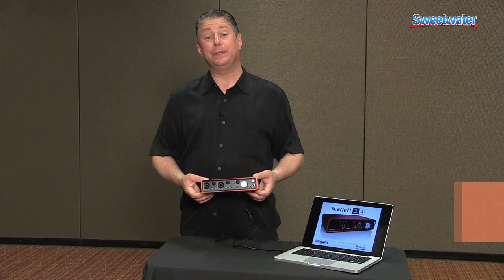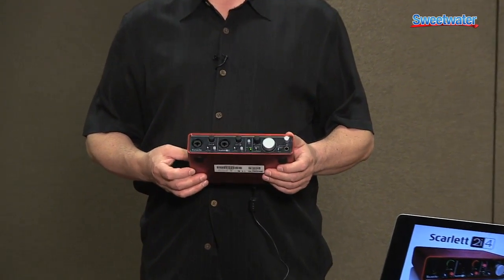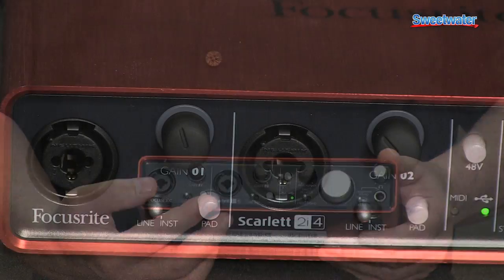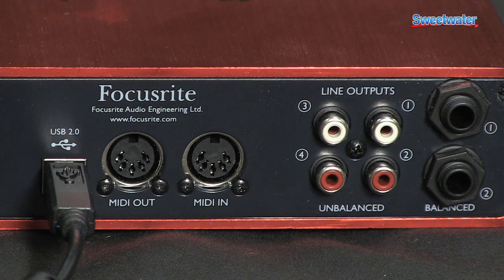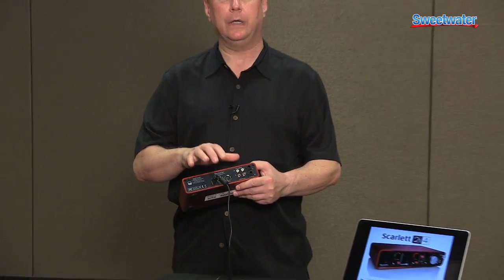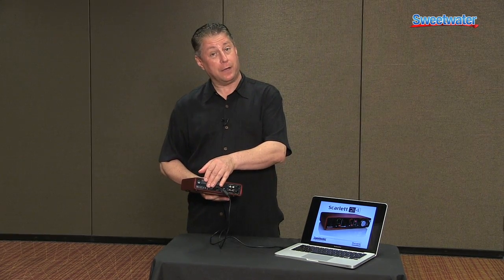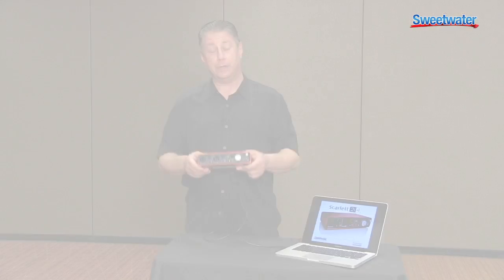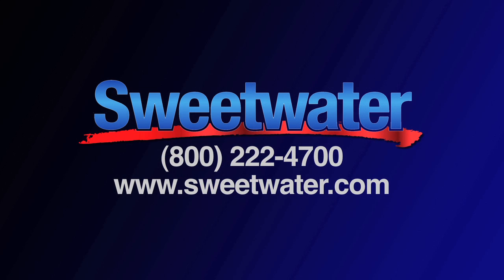Focusrite Scarlett 2i4 Audio Interface Overview - Sweetwater Sound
Ralph Goldheim, Director of U.S. Sales for Focusrite, presents the Scarlett 2i4 USB 2.0 audio interface. For more information on the Focusrite Scarlett 2i4,